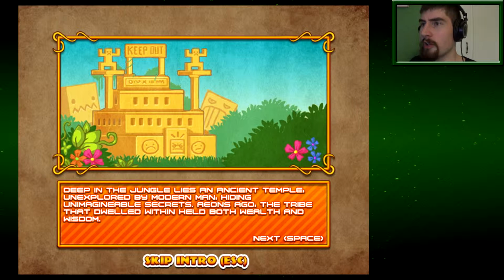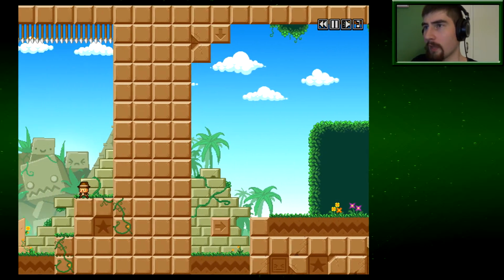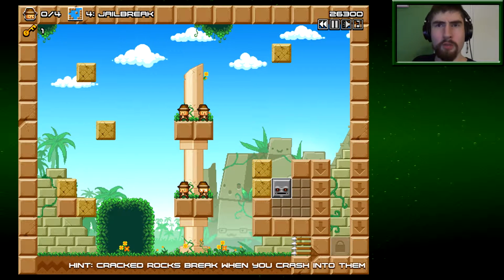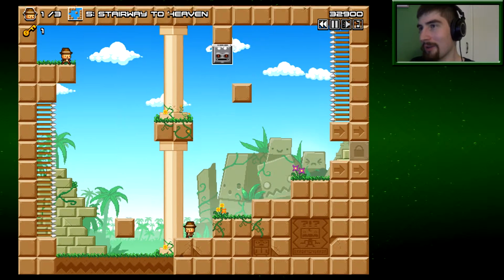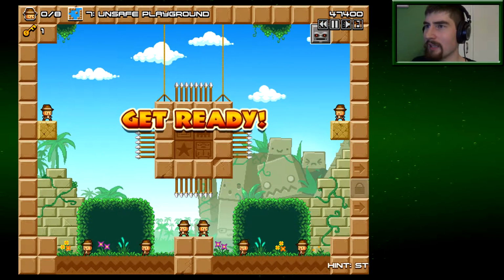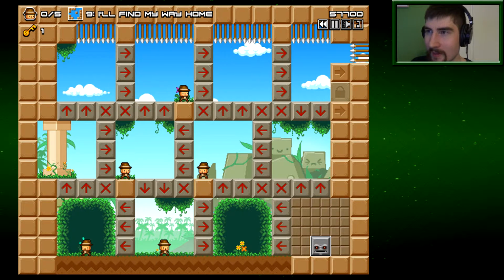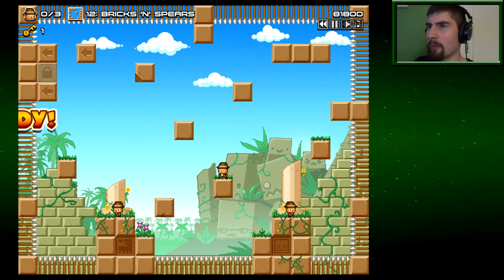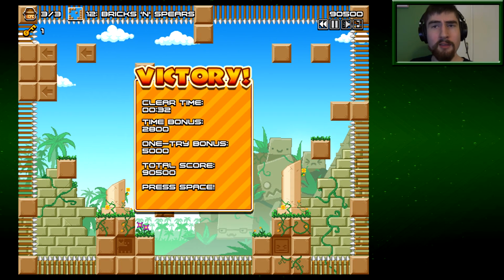Scaring Intruders! - Let's Play Guardian Rock - Part 1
Best music ever!!!

At first glance, this may seem like a Nitrome-game. But it's actually just it's own thing and has nothing to do with Nitrome. The music, however, is awesome! This is a game about the Guardian Rock, a magical contraption made by an ancient tribe to guard the ruins of their civilization. It is up to you to control it and stop the Indiana Jones lookalikes from stealing old treasures!